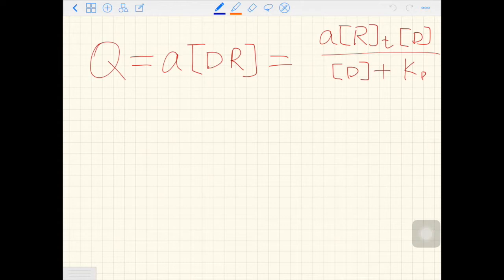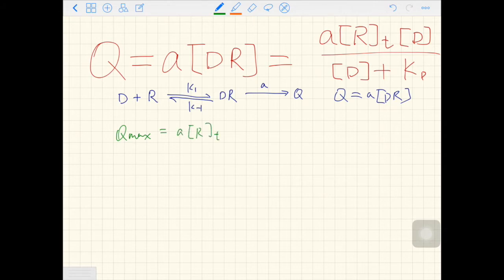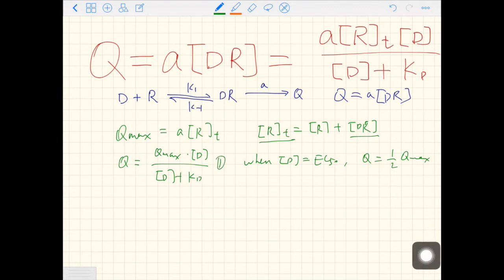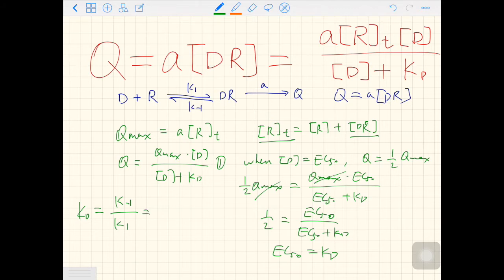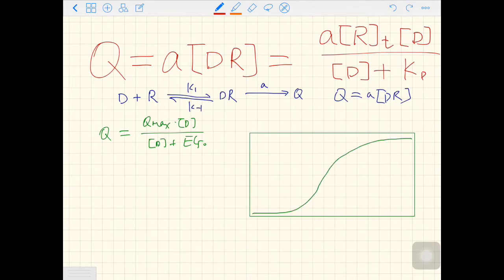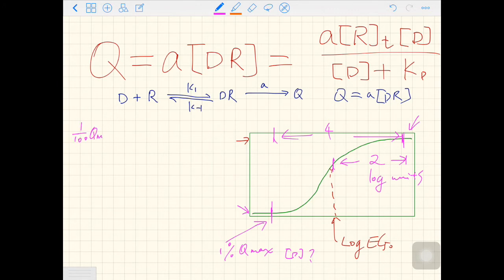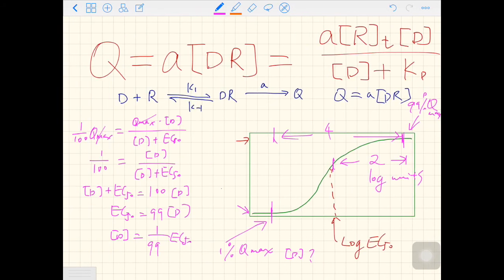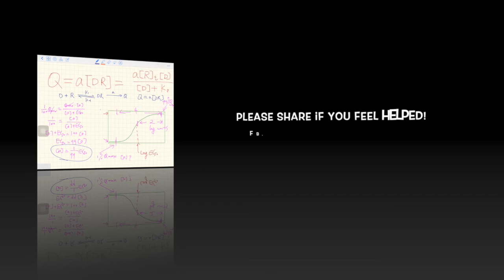4. Dose-Response Curve Properties - Molecular Pharmacology